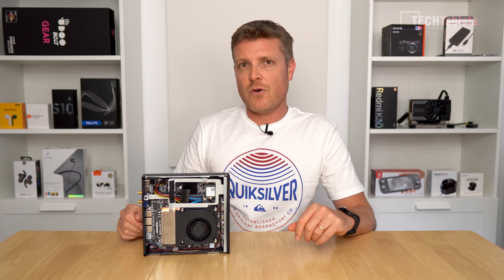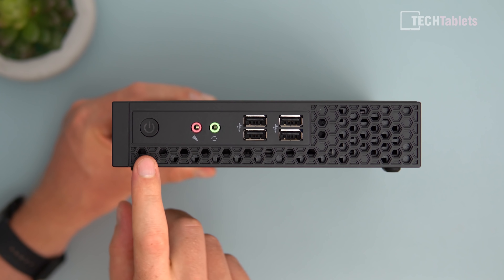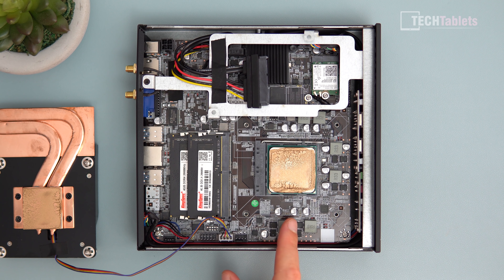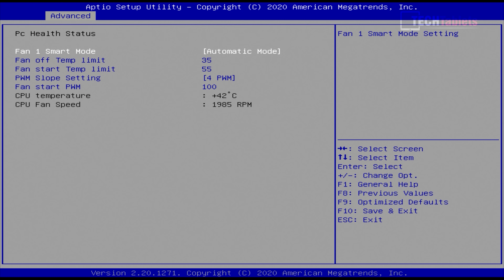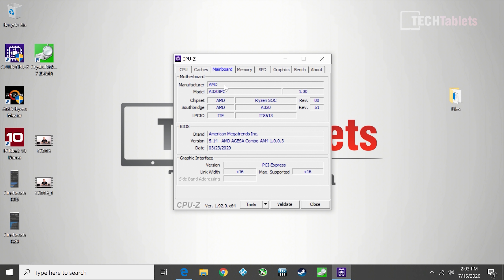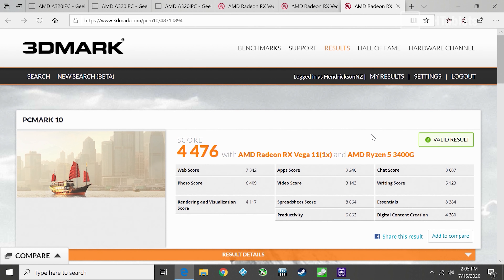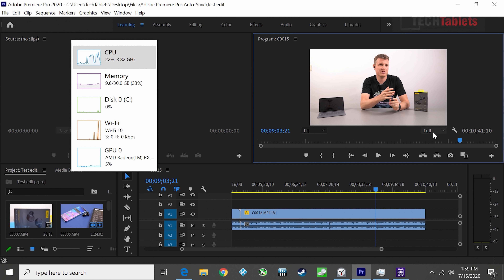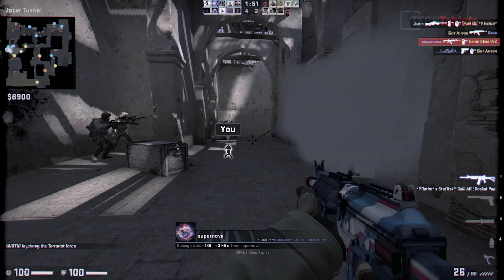AMD Ryzen 5 3400G Mini PC This One's HOT! Literally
AMD Ryzen 5 3400G Mini PC running a slight overclock even, in such a small case will it cook itself without a case fan?

00:00 - Intro and specs
01:07 - What's in the box
01:29 - Build & design
02:50 - Internals and upgrades
06:42 - Bios settings of interest
09:13 - Performance and benchmarks
13:41 - 4k video playback HEVC 10bit
14:31 - 4k video editing and export times
16:14 - Gaming test
17:41 - Linux
18:05 - Thermals & power draw
18:56 - Recap with Pros & Con